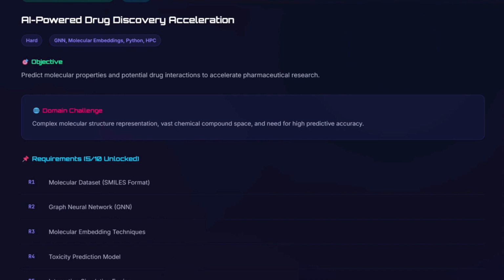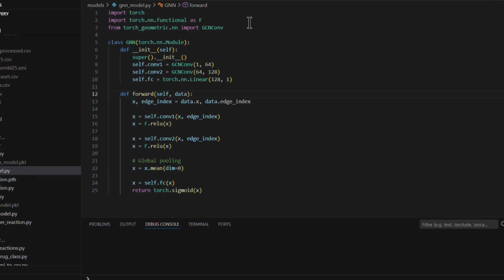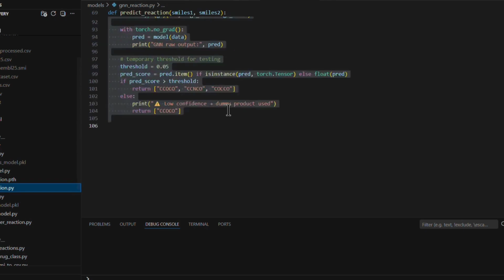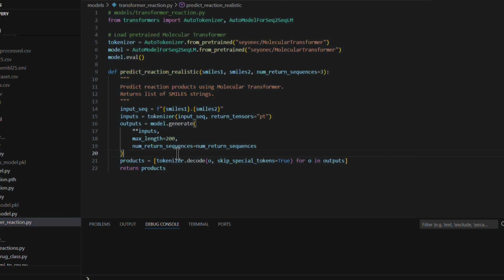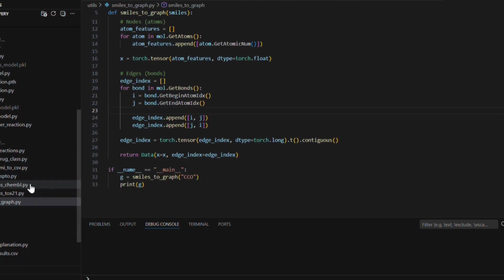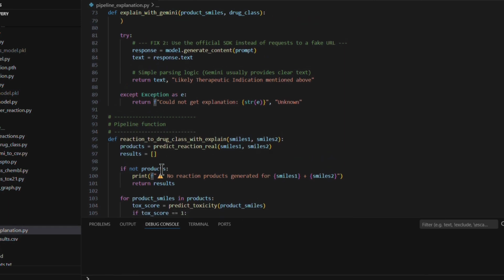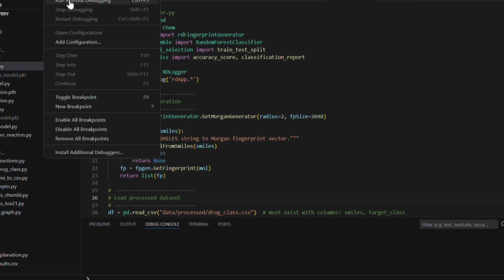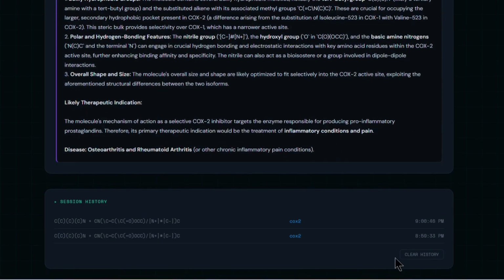AI-Powered Drug Discovery Acceleration